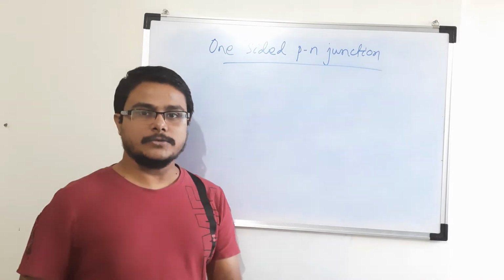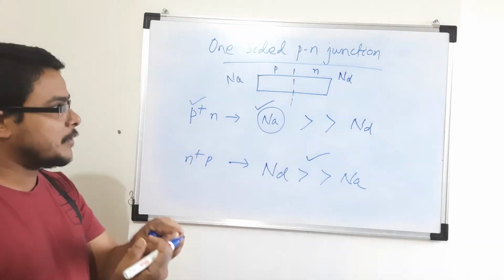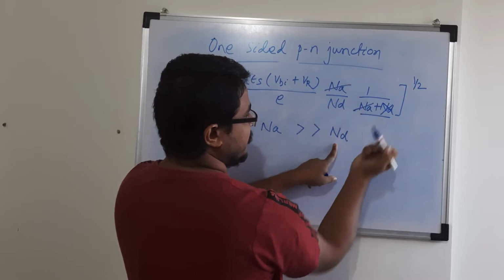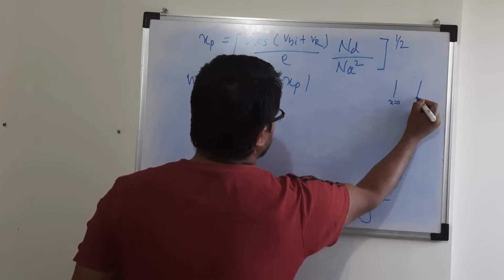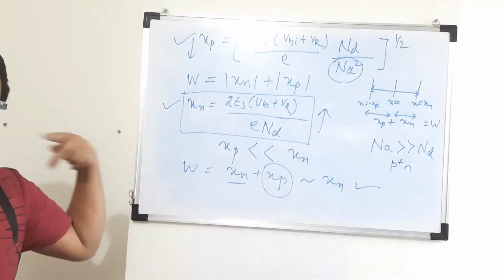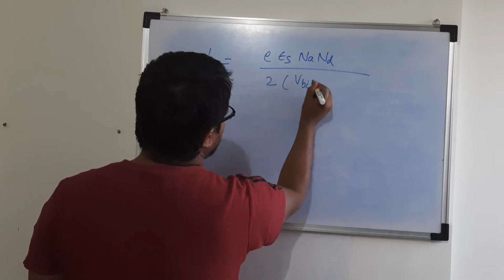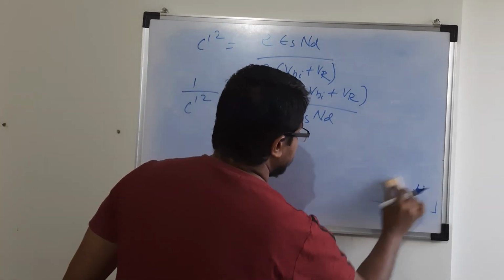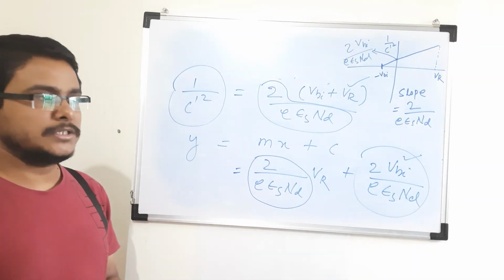One sided pn junction